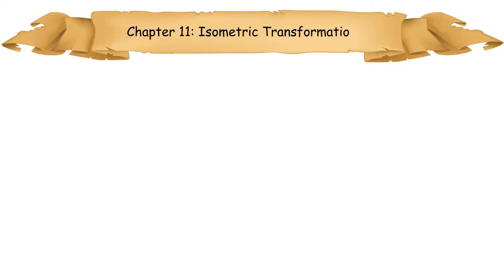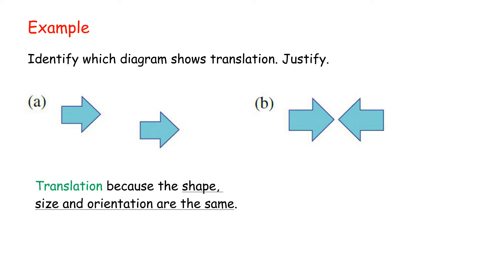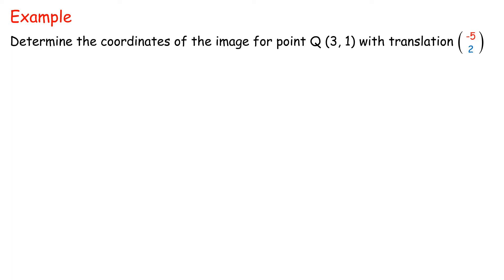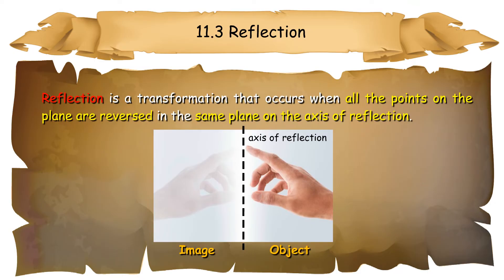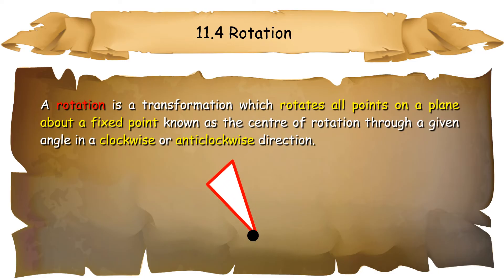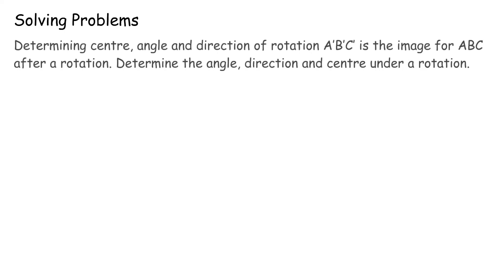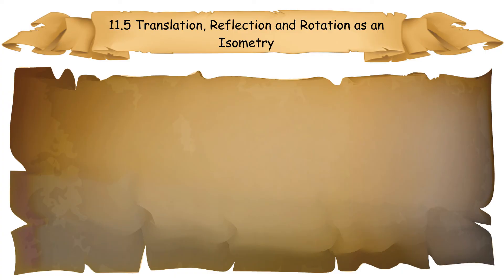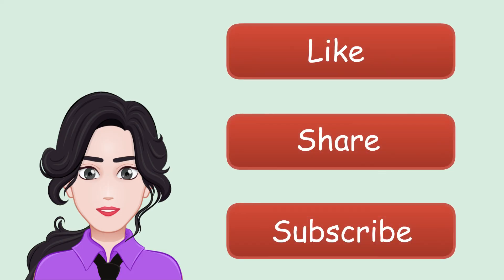PT3 KSSM Mathematics Form 2 (Isometric Transformations) Chapter 11 Complete Revision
00:00 intro
00:38 11.1 Transformations
02:01 11.2 Translation
07:01 11.3 Reflection
09:17 11.4 Rotation
14:23 11.5 Translation, Reflection and Rotation as an Isometry
15:28 11.6 Rotational Symmetry